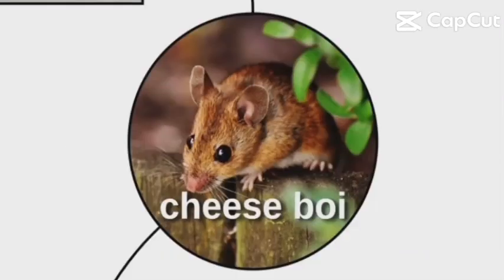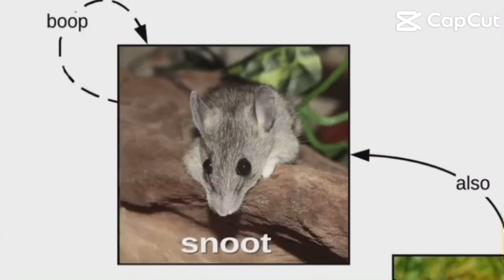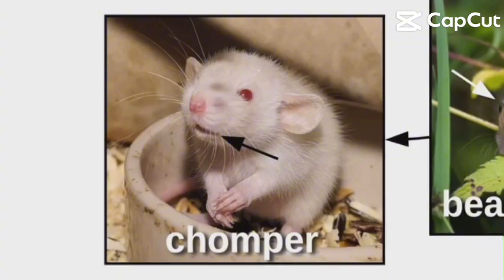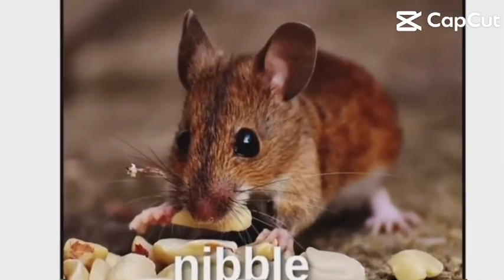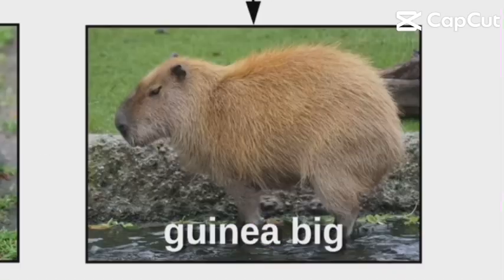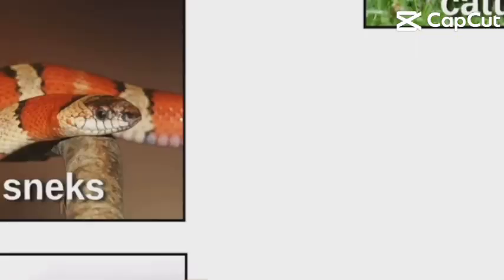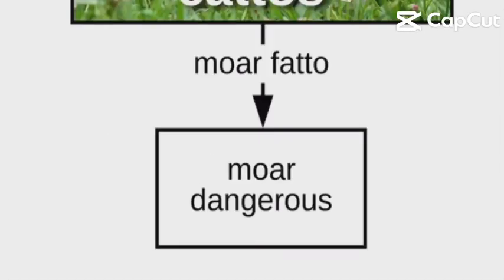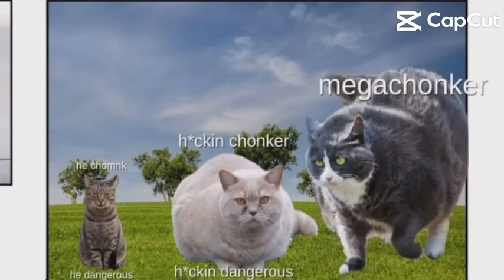cheese boi ratnatomy